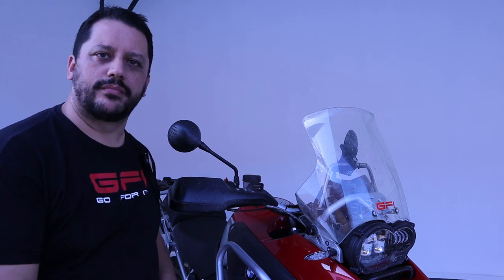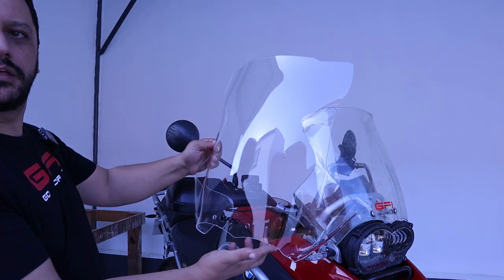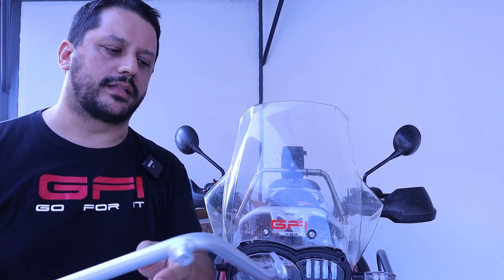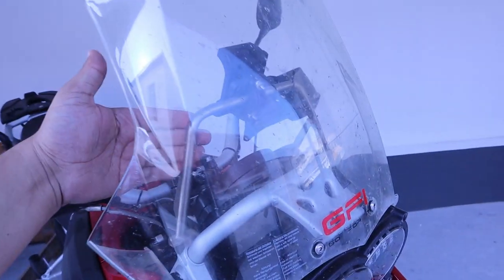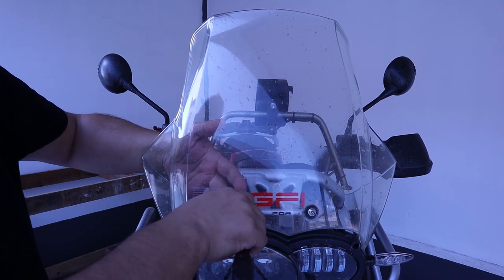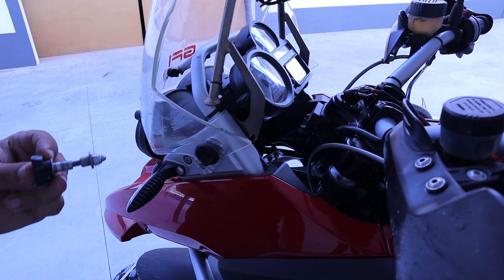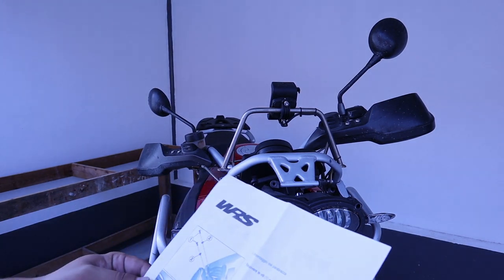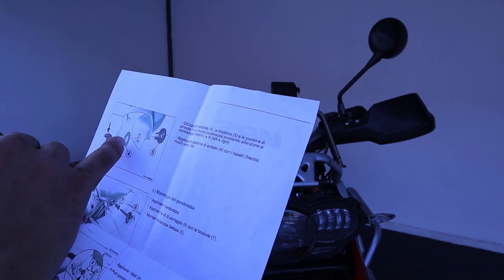R1200GS WRS windscreen install (GSA style)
In this video, I install the WRS windscreen. This is a taller and wider windscreen compared with the factory one.

I choose to buy the clear one with 460mm in height (touring).

This is not a sponsored video, but here I leave the links for the products: